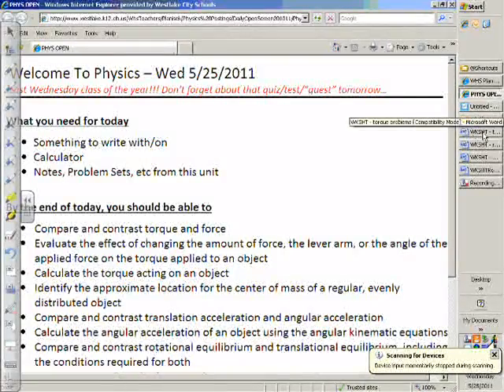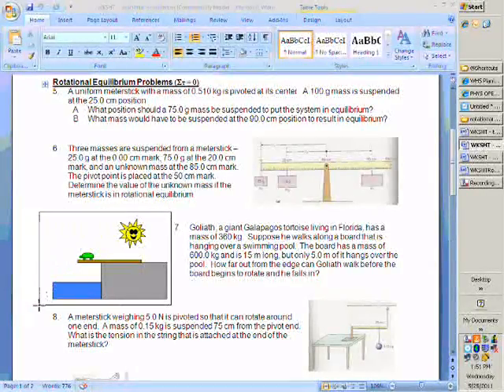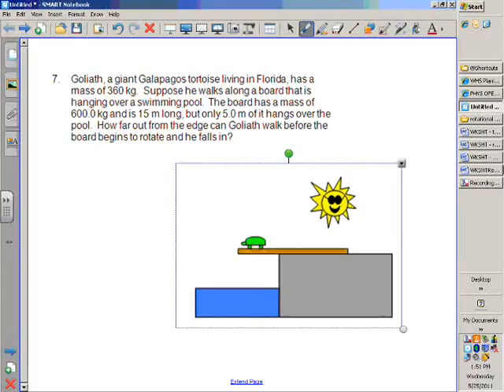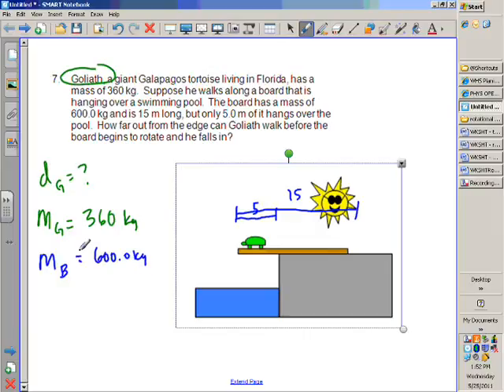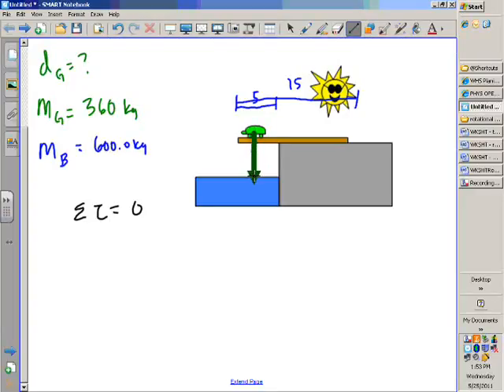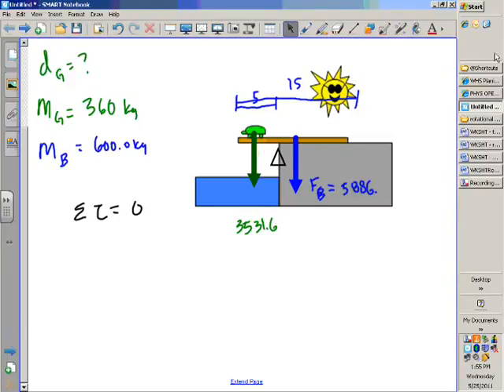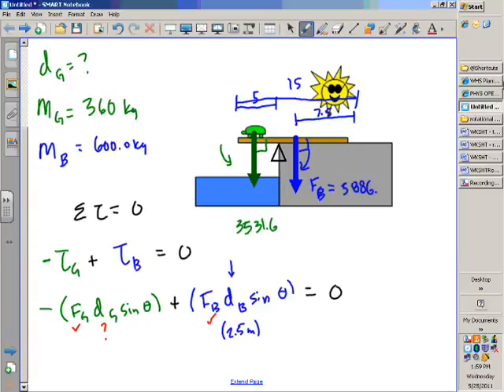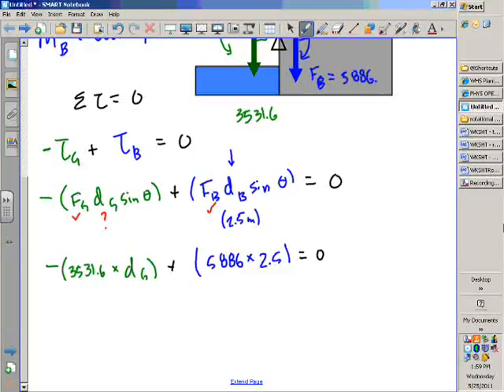PlanisekPHYS2011May25Period12Part1.wmv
Part 1 of class recording from WHS Physics on May 25, 2011 during 12th period